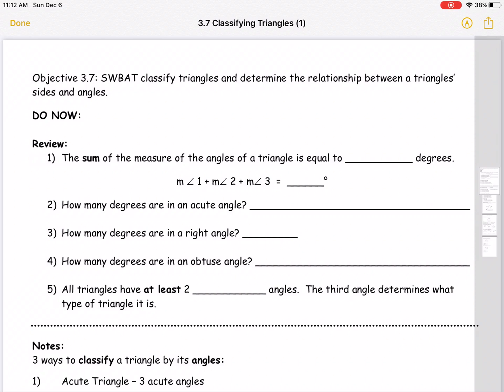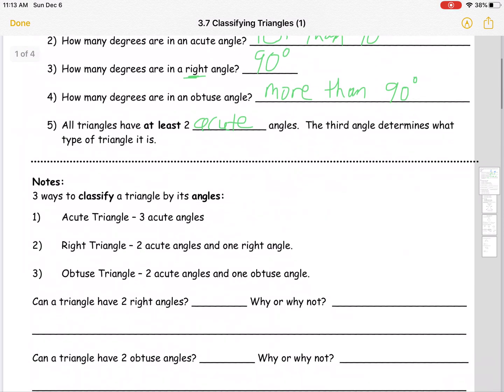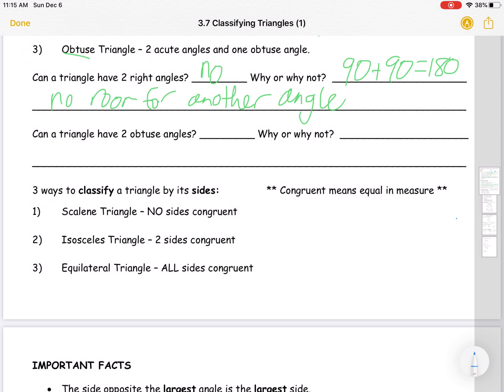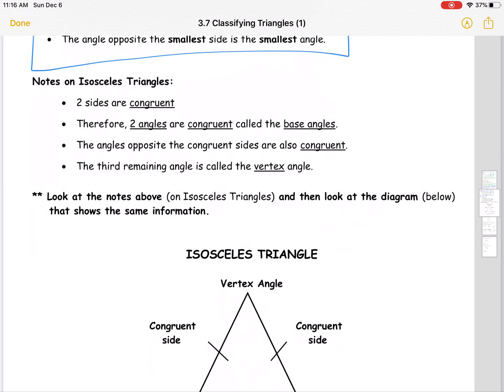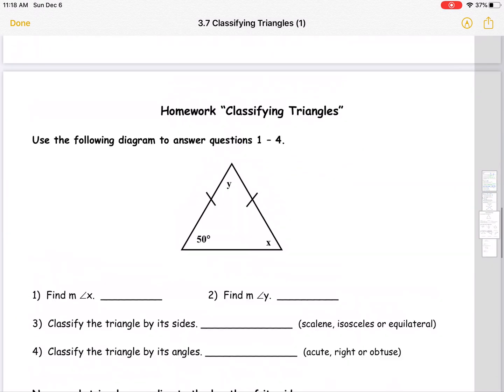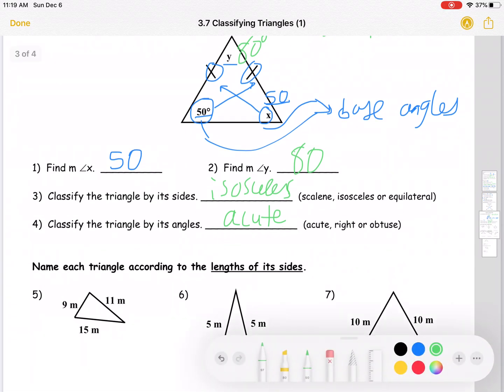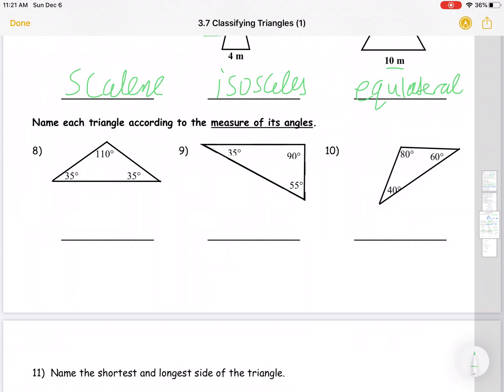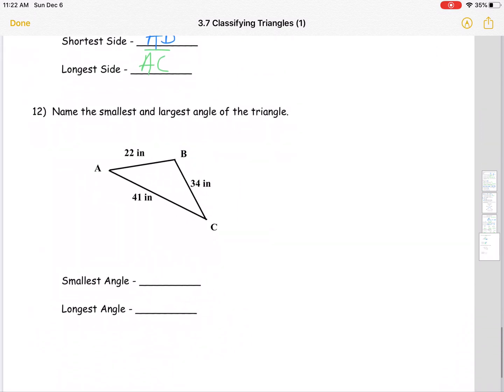3.7 Classifying triangles